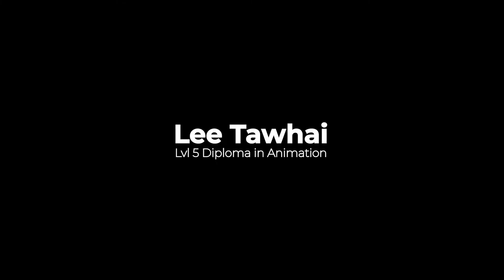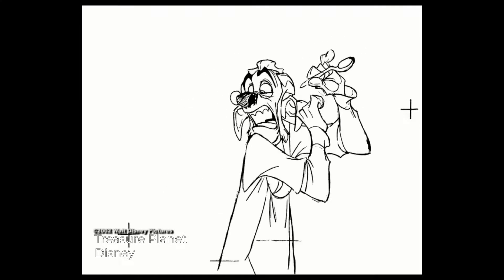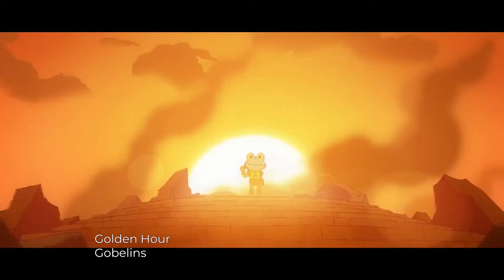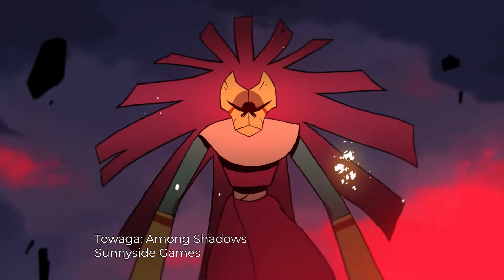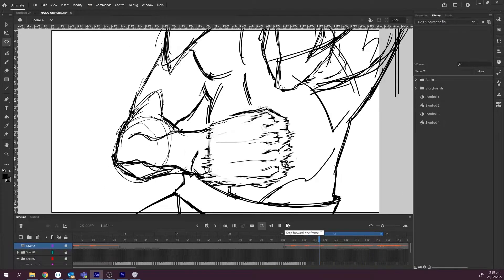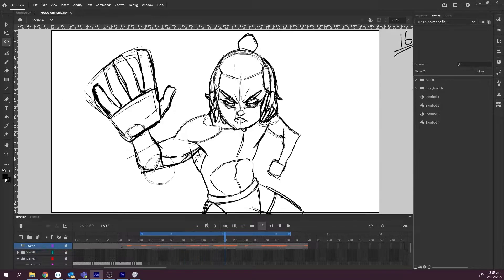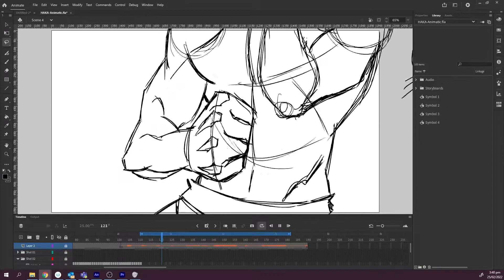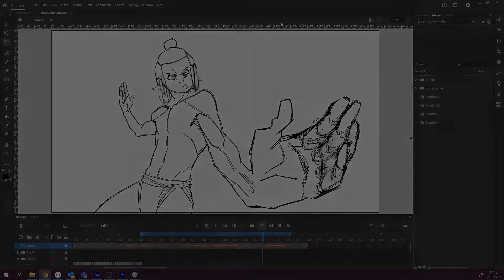Creative Session - Settle Animation Tips & Tricks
Want to know how to master your animations and take them to the next level?

In this session, our Rotorua Animation tutor Lee (@leetawhai.art) takes you through the process of settle animation. Settle animation is when techniques are applied to slow down a movement and create a convincing 'stop'. Lee provides examples of effective use of settle animation, and how to make your animation seem more realistic - with the use of adding details such as hair movement.

Lee's top tip for settle animation is to be conscious of how the body moves. If you sense that something isn't quite right in your animation, take the time to research how it works and figure out how to approach it.

Learn more? Check out Yoobee College of Creative Innovation